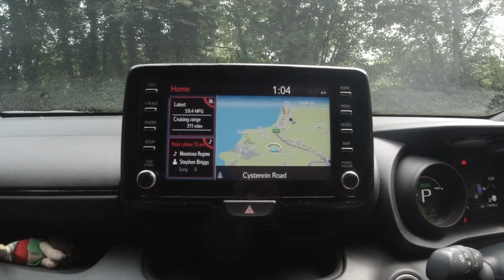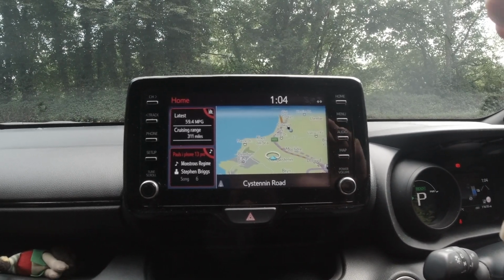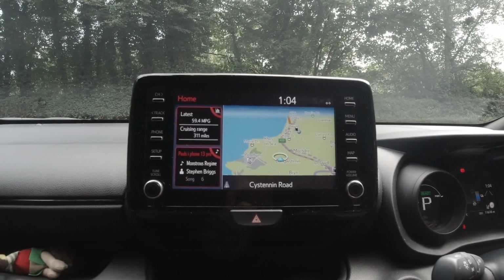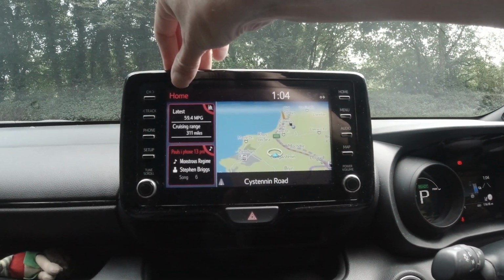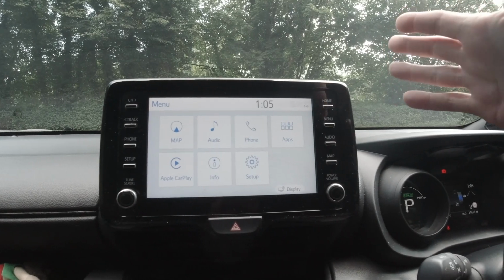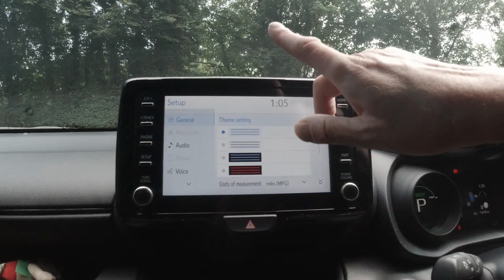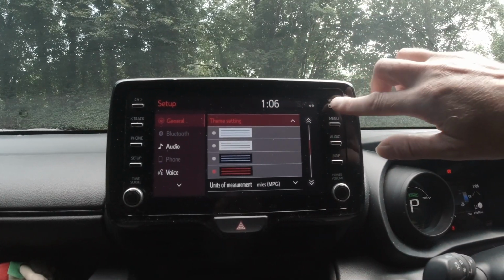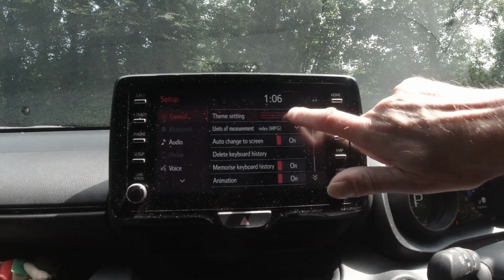Tips and Tricks 33 customise 7:8 inch screen part 2